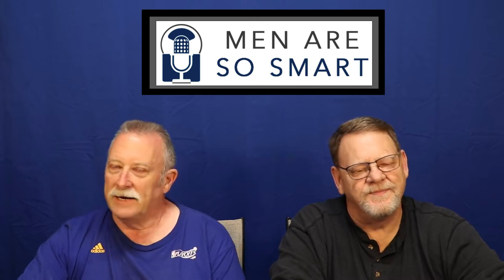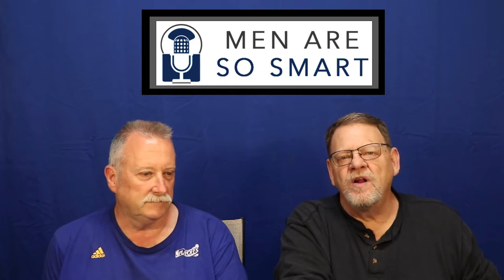Large Dog Breeds Men Love!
Lou and Ronnie ain't no "Purse Puppy" kind of guys. Today they share their favorite breeds of large dogs. If you are a "Dog Person" you don't want to miss this episode!

Blogs:
Lougallaghers.blogspot.com
Corvetteronnie.blogspot.com